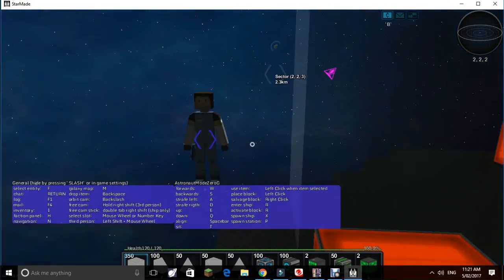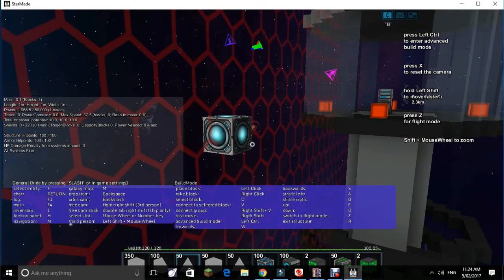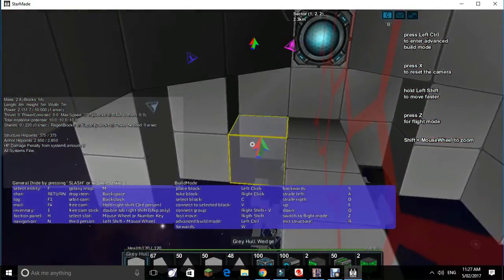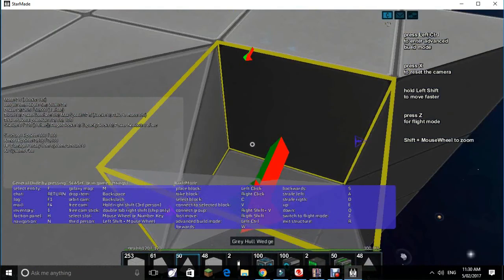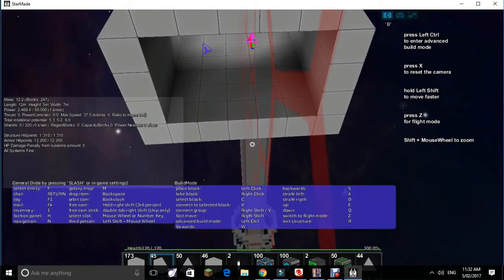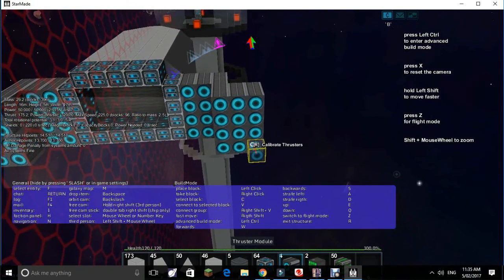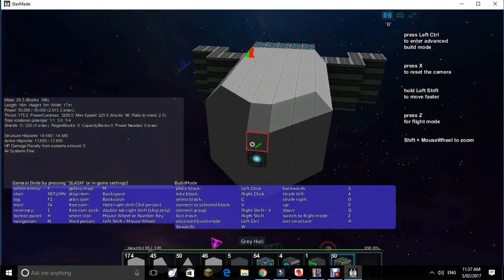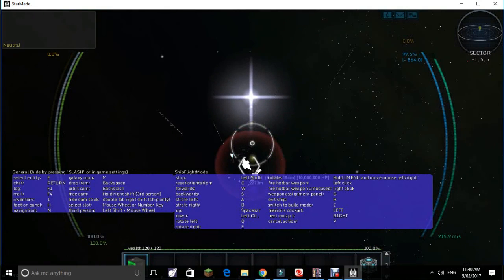STARMADE LET'S PLAY/TUTORIAL EPISODE 1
Hey guys and welcome too another one of my videos!